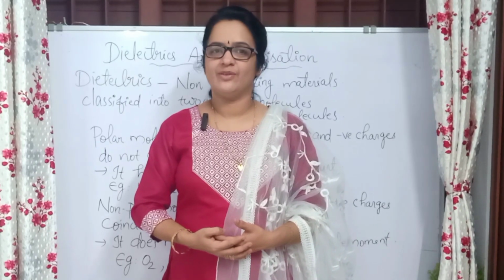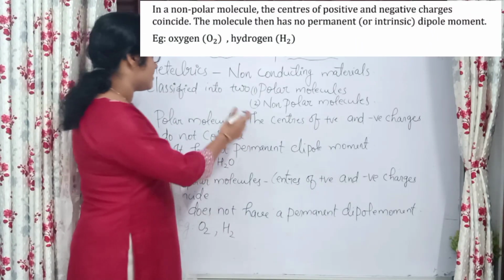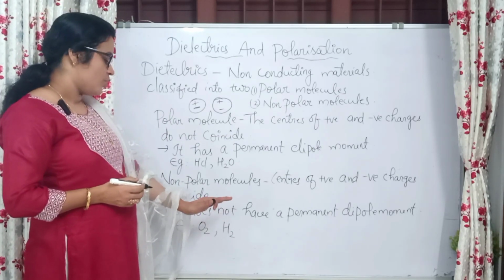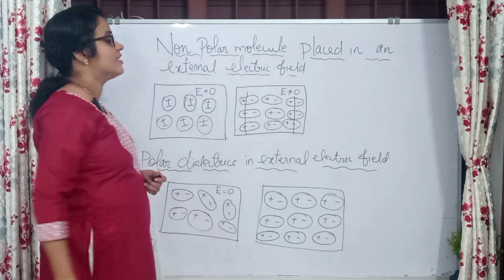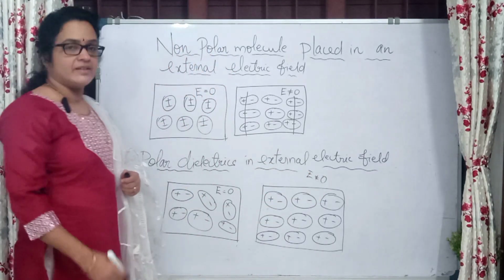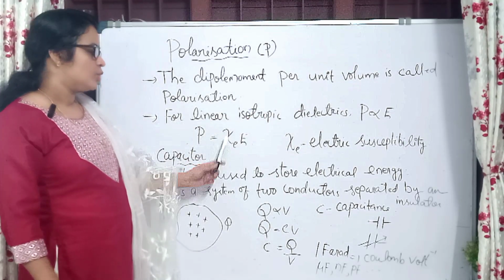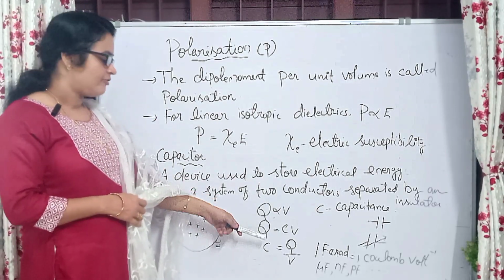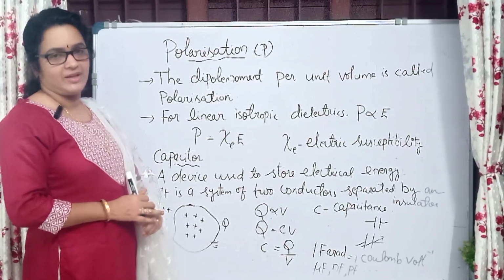PLUS TWO/CBSE//CH 2 Electrostatic potential & Capacitance//Dielectrics & polarisation 💯💯